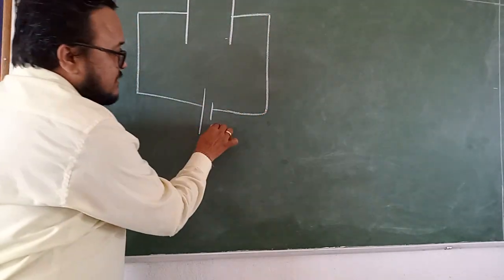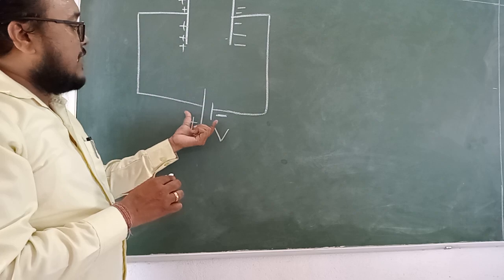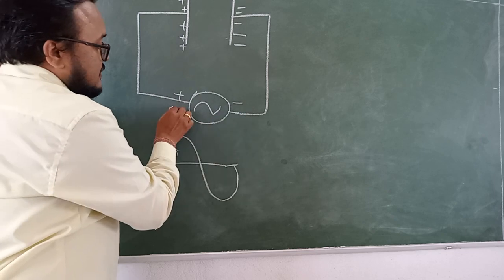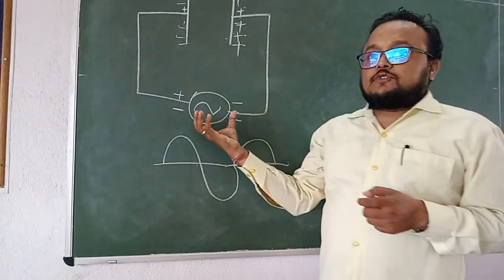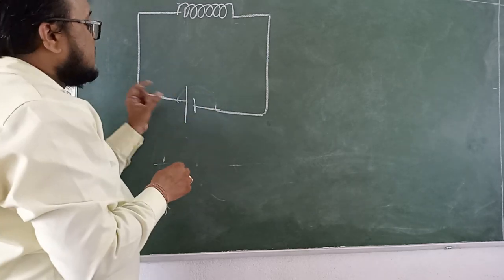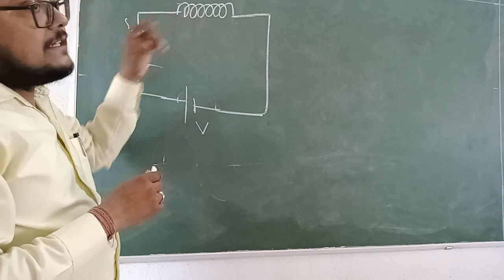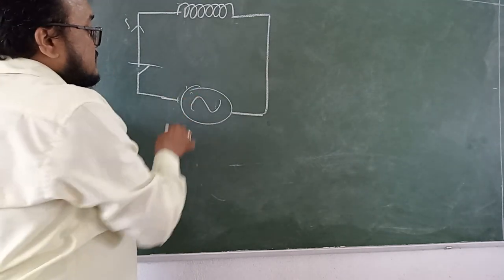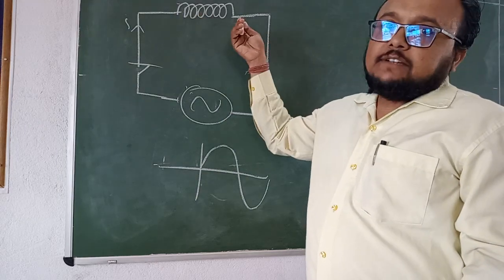AC DC Current from capacitor and inductor